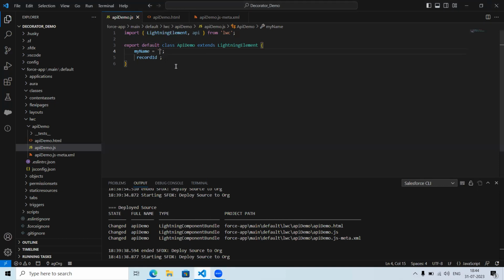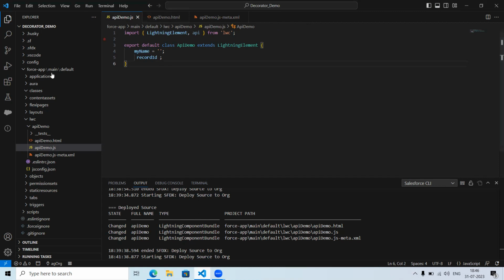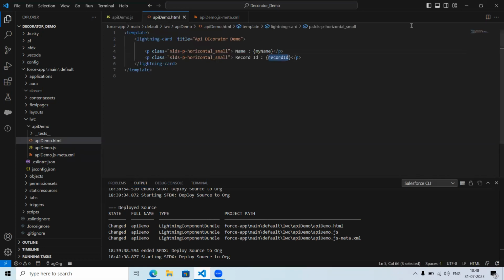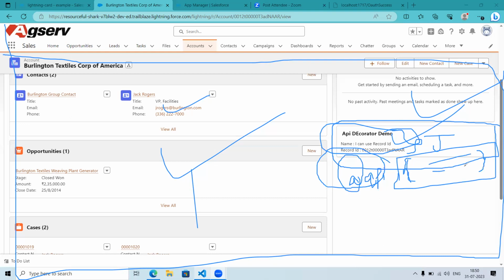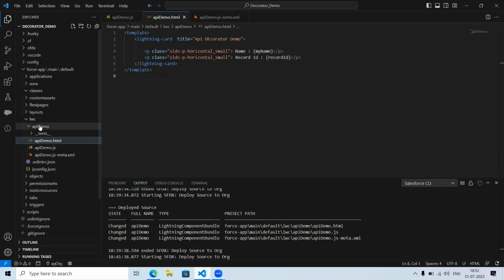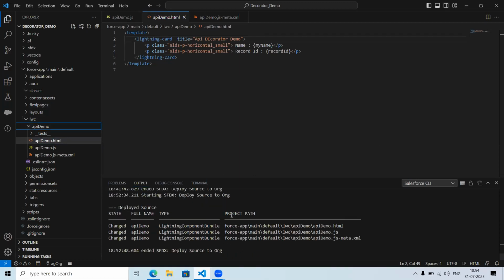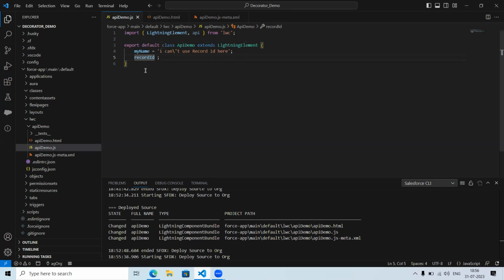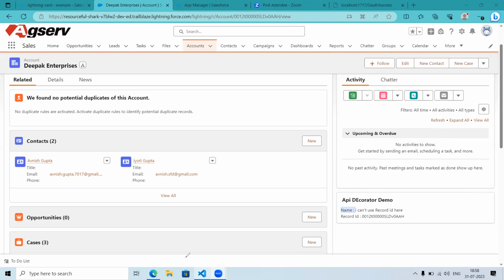What is @api Decorator in LWC Component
in this video i have Recorded What is the use of @api decorator inside LWC Components